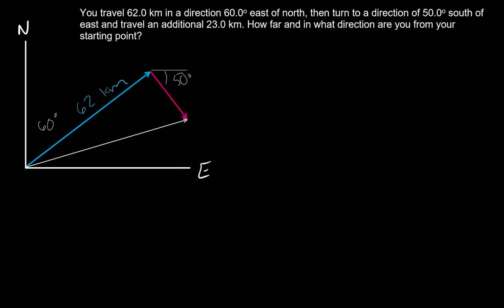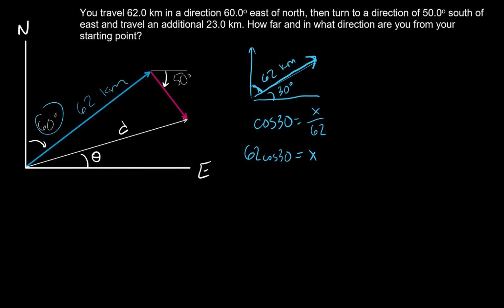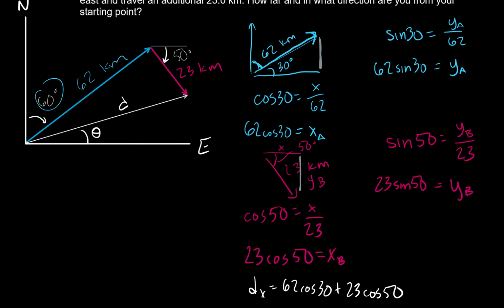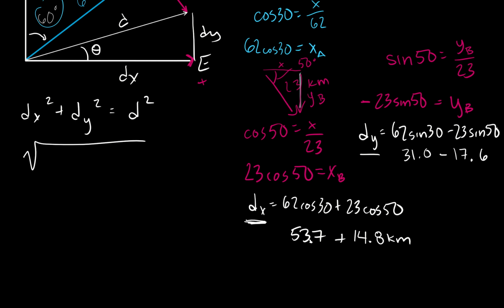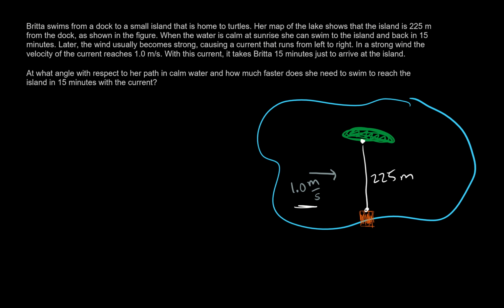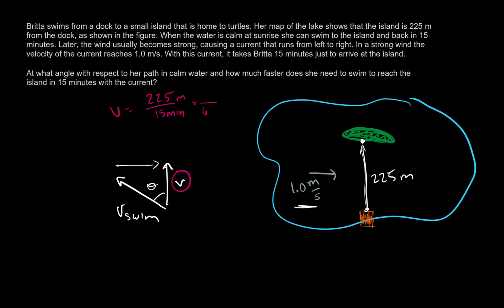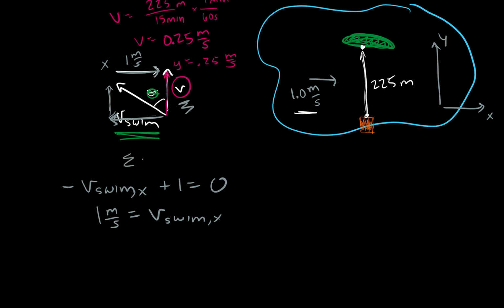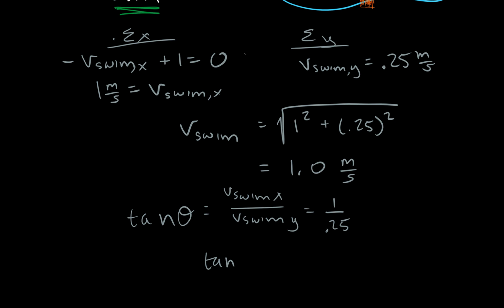Physics Video 1.6 Supplemental - Vector Practice Problems